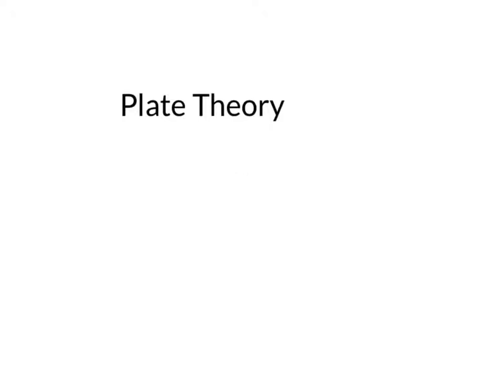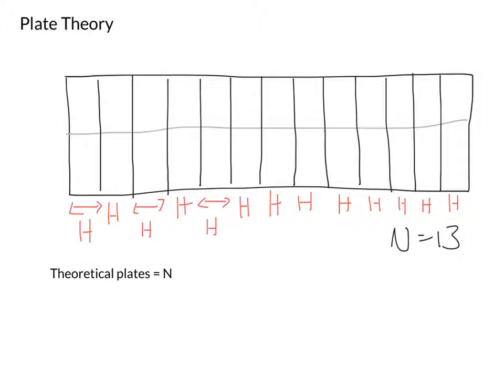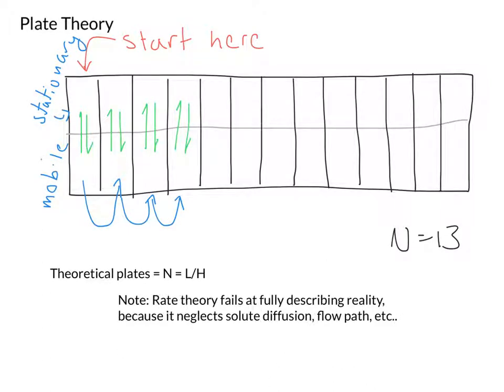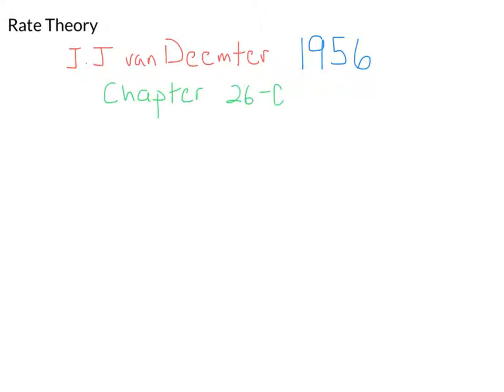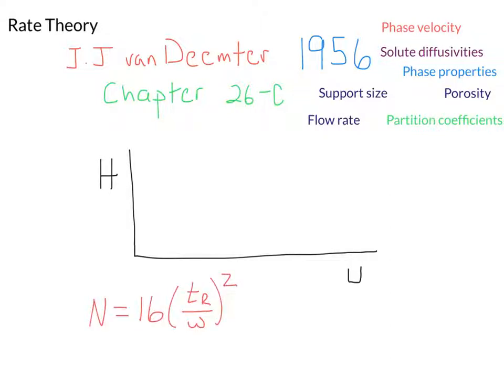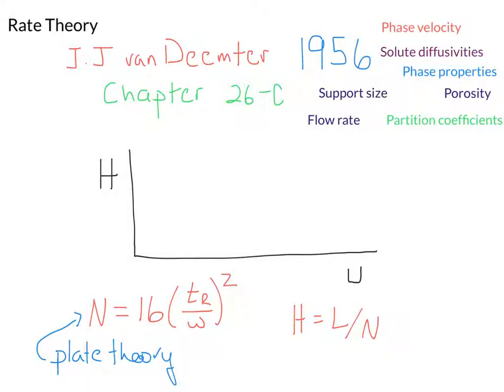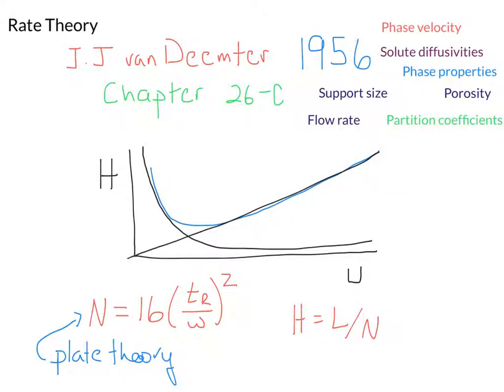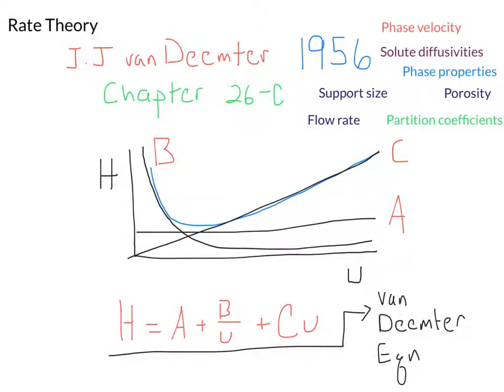Lecture 16 Video01 Lecture